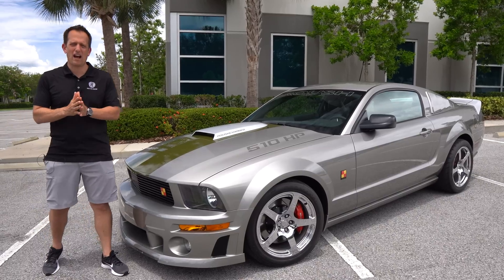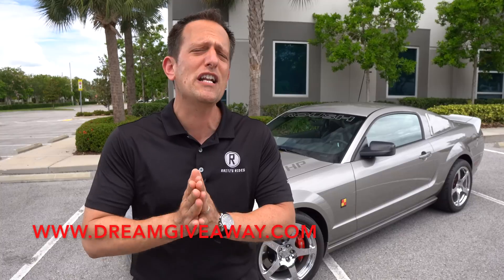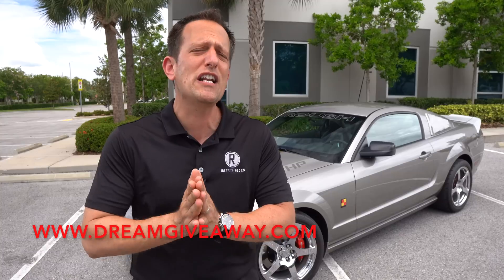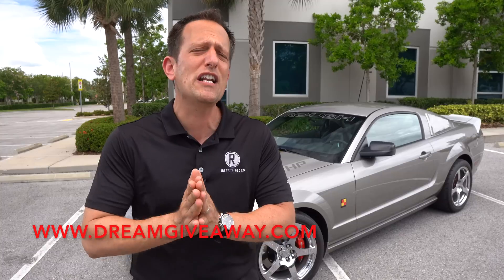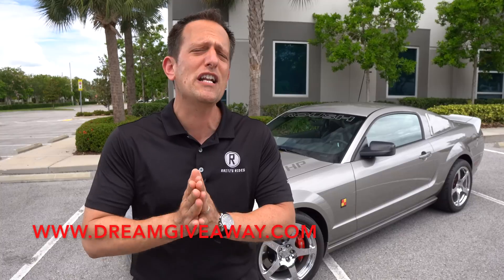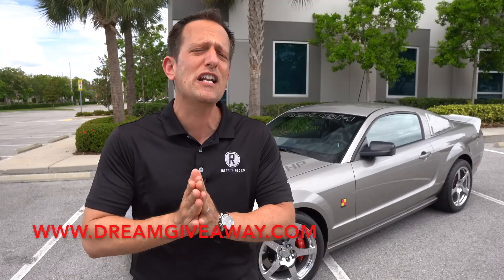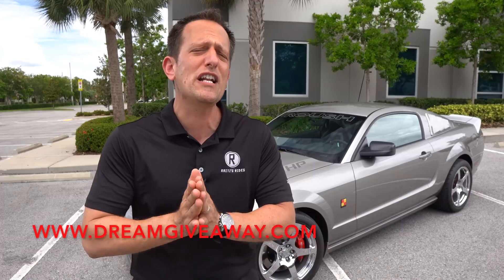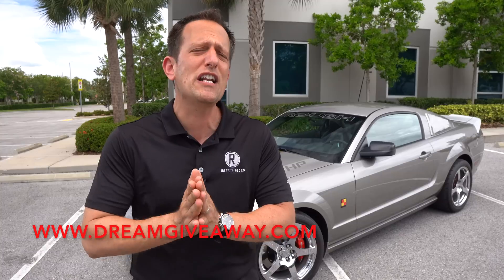Is the Roush P-51A Mustang a BETTER muscle car than a 2024 Ford Mustang GT?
Roush has had it's performance connection with Ford for many years. The Roush P-51A takes the Mustang to a new level. On the outside you will discover a unique paint job, grill front bumper, wheels and rear wing. On the inside you will be greeted by custom gauges, Jack Roush Autograph and leather seating. Under the hood is a 4.6L supercharged V8 that pumps out 510HP & is mated to a manual gearbox. Is the Roush P-51A Mustang a BETTER muscle car than a 2024 Ford Mustang GT?